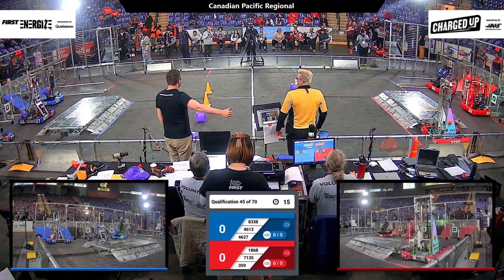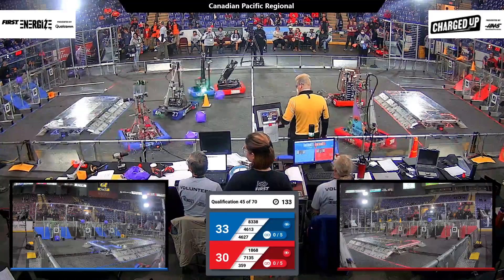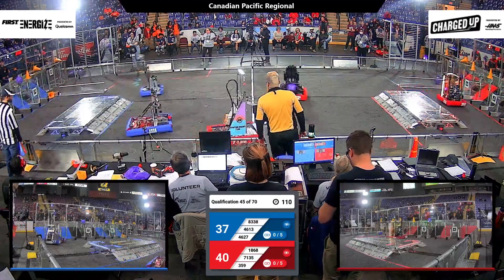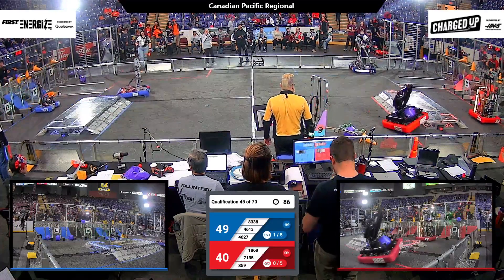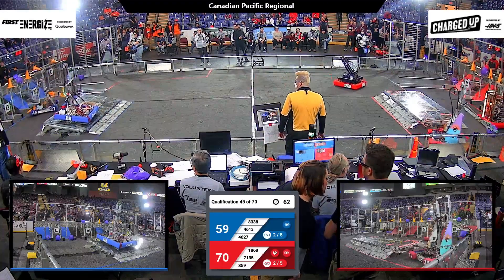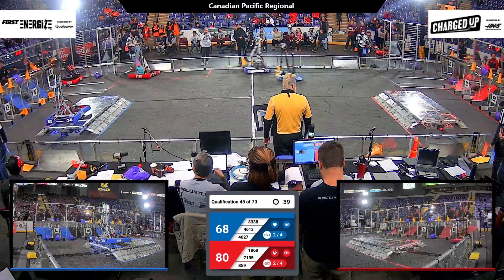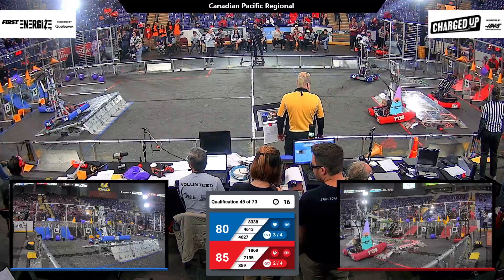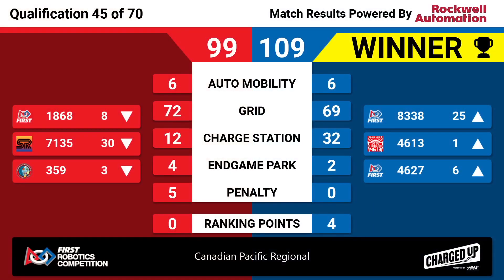Qualification 45 - 2023 Canadian Pacific Regional